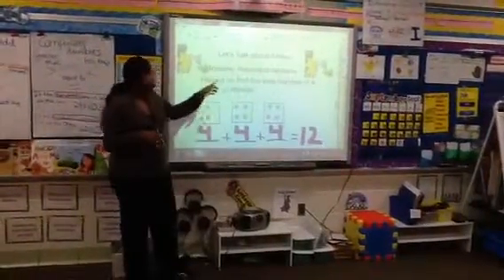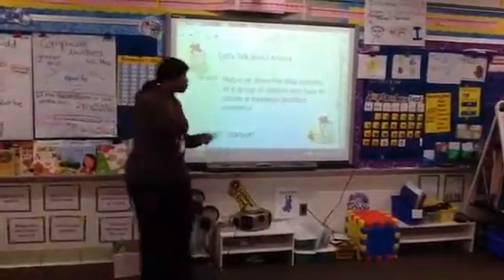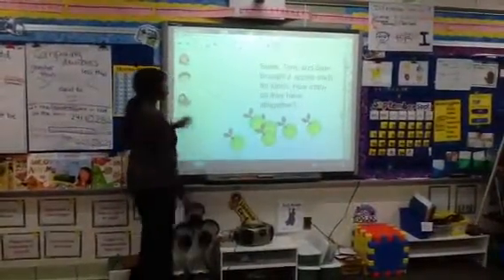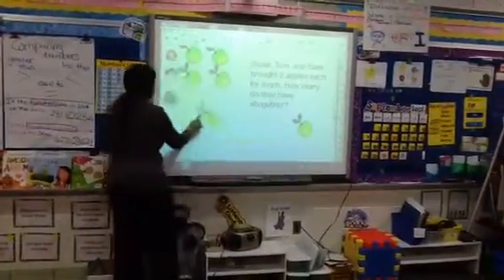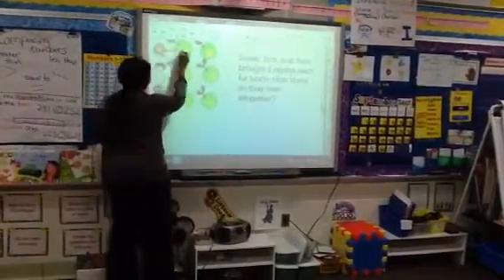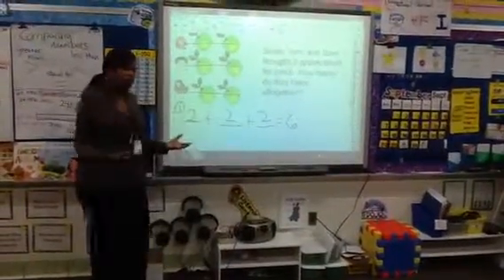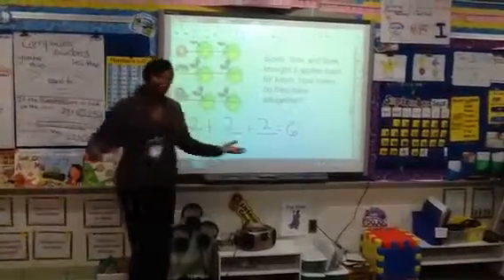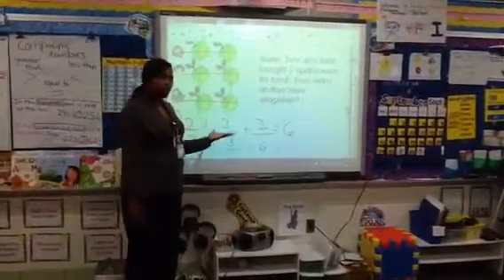Porter array lesson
Quick and easy lesson on arrays related to repeat addition